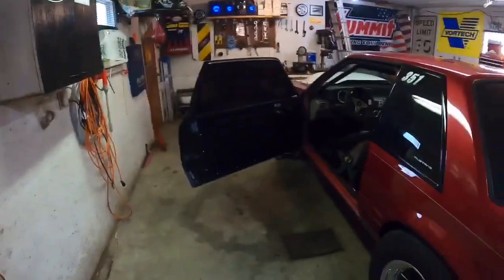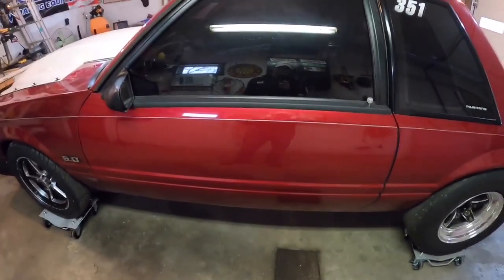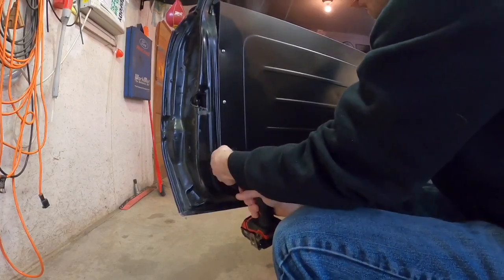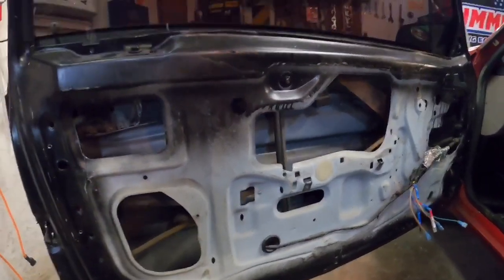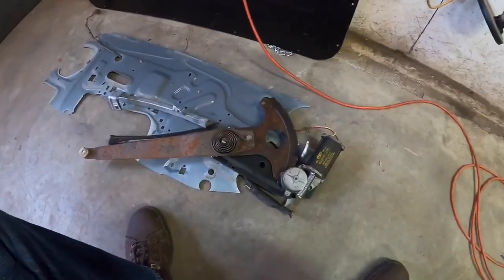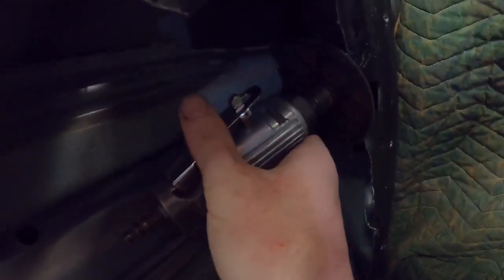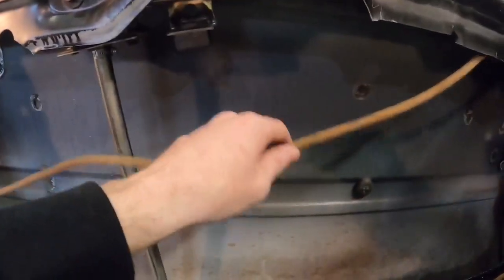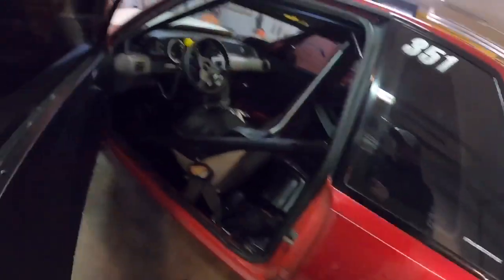Foxbody how to cut out crash bars, lightweight doors